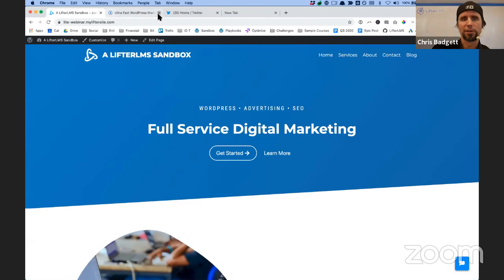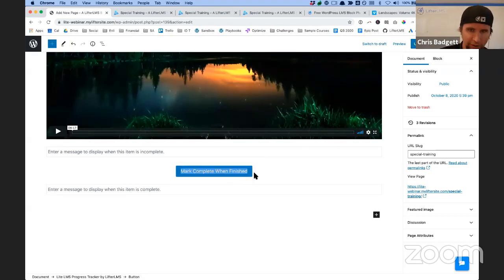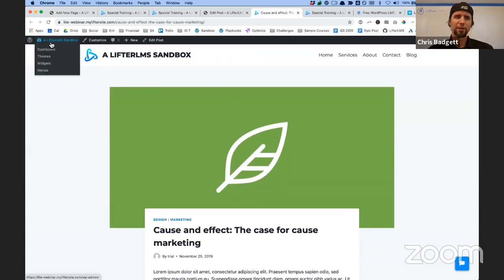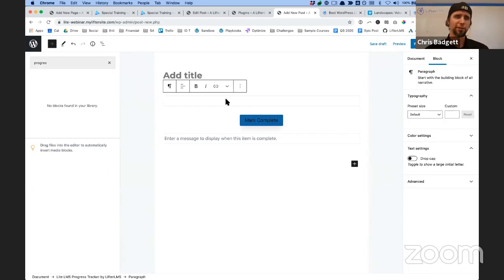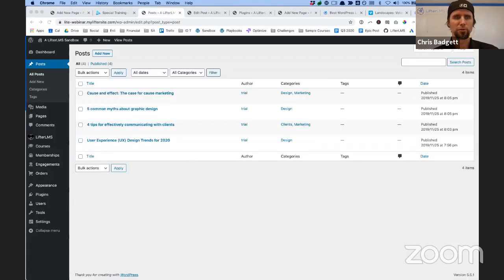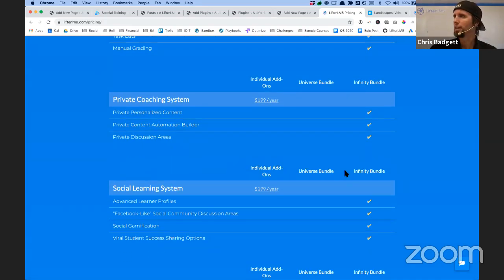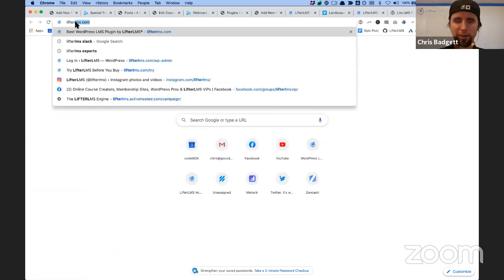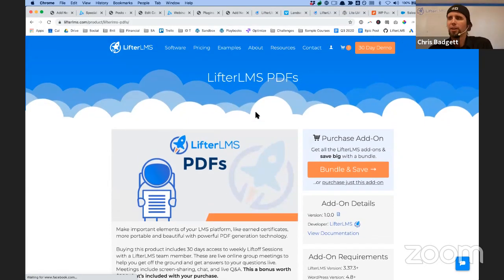How To Let WordPress Membership Site Members Track Their Progress Through Content